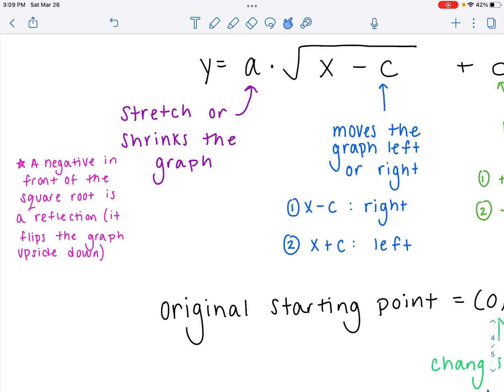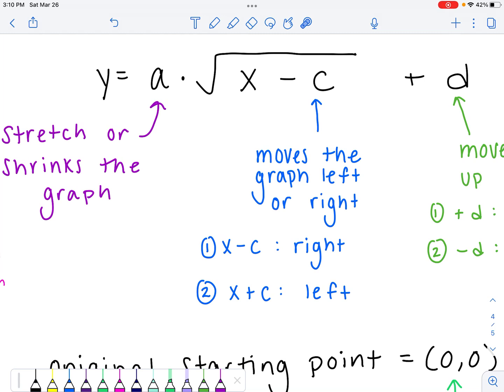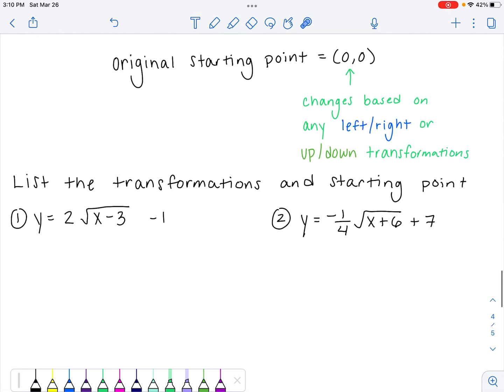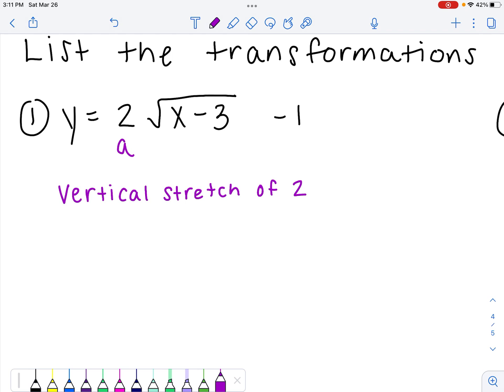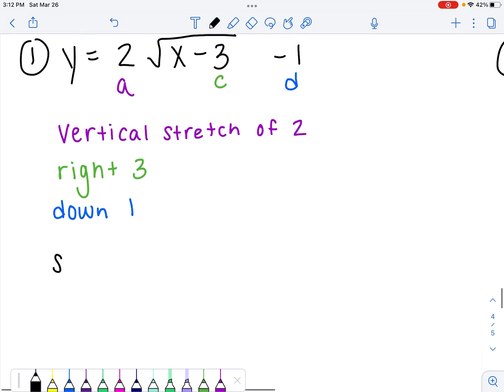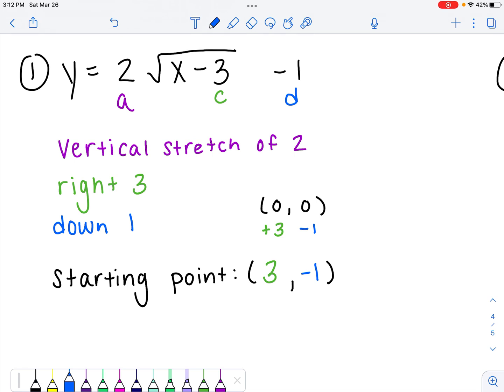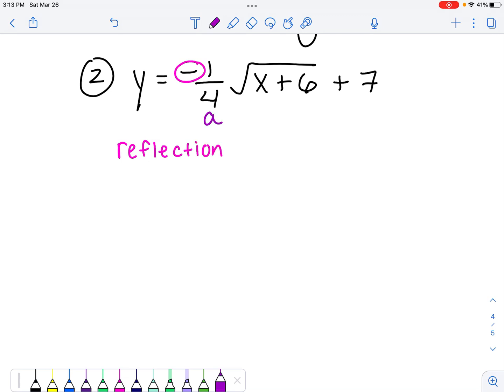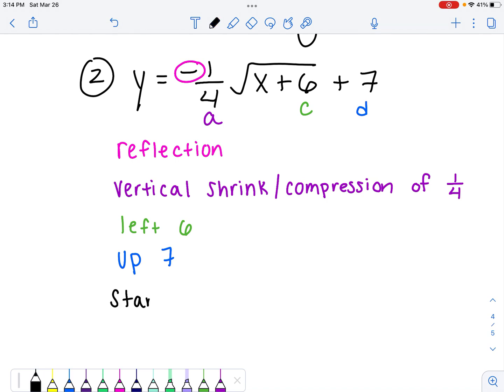Square Root Graph Transformations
How to list out the graph transformations to a square root equation and find the new starting point